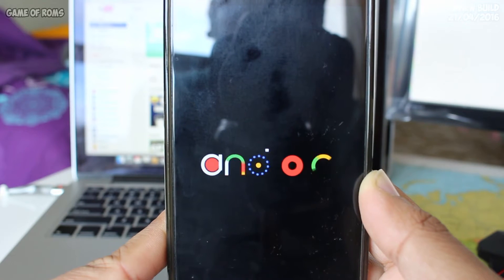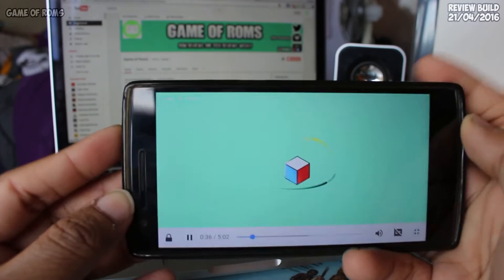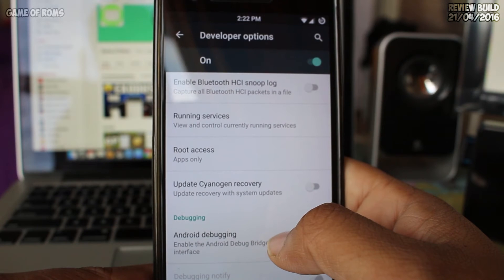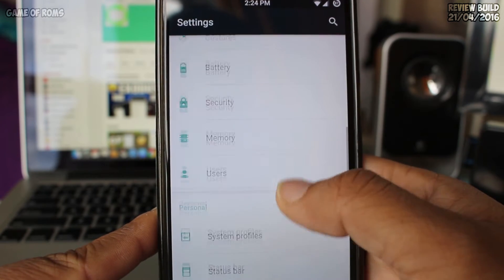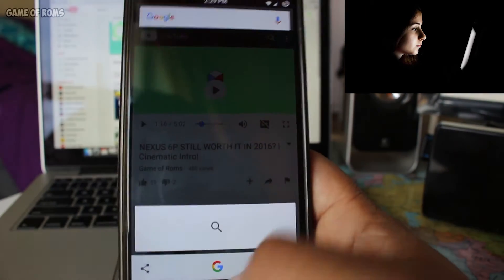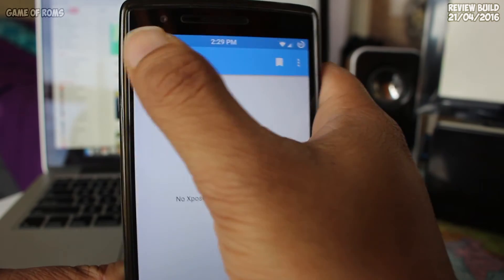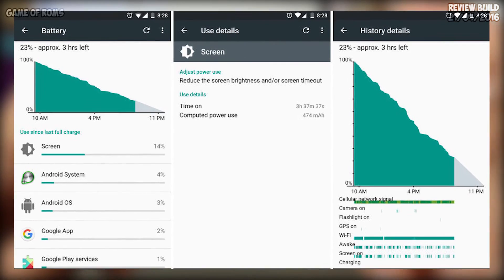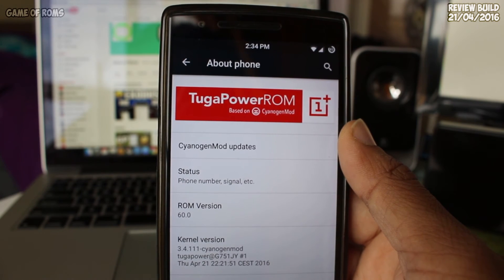Android Custom ROM Review - TUGAPOWER 6.0.1 (Marshmallow) for Oneplus One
My full review of TUGAPOWER ROM 6.0.1 marshmallow for Oneplus one
The Rom is also available for SAMSUNG,NEXUS,MOTO AND LG MOBILES

Default Rom Installation instructions

*Download the ROM and GApps
*Boot into Recovery
*Wipe System, Data, Cache and Dalvik Cache
*Flash the ROM and GApps
*Reboot